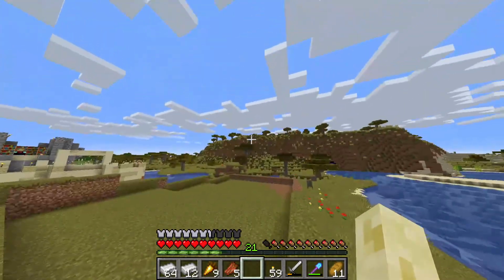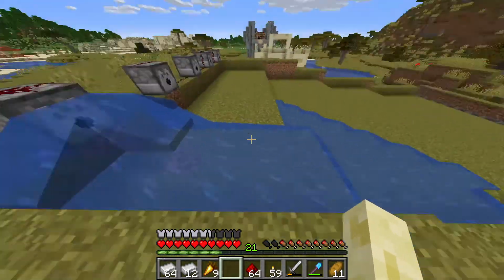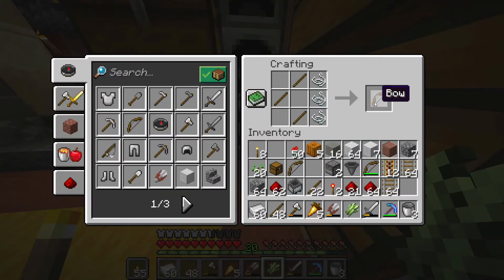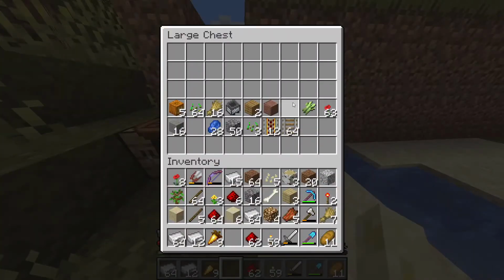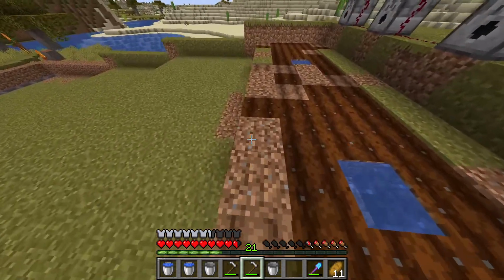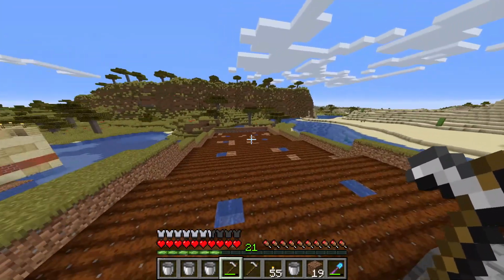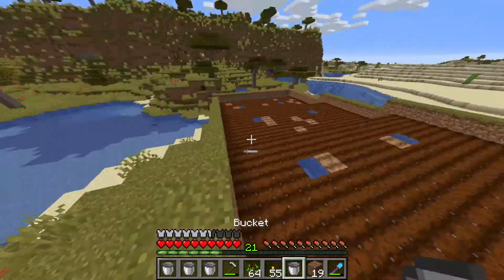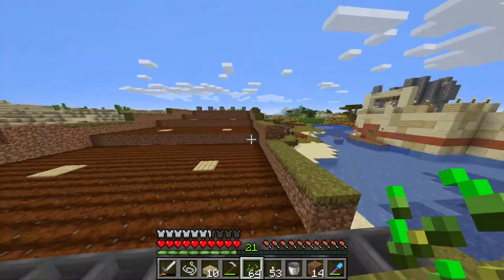Building a Wheat Farm in One Day! - Survival Helper Episode 8 - Minecraft Let's Play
Today we're all about the Wheat Farm! This is an old-fashioned, as Mumbo Jumbo describes it in Hermitcraft Season 7, Episode 77 (Which came out Yesterday, love his stuff), "2012-style flood farm".

I had to squeeze this one into only a few hours of free time this week - sadly it's not getting any more chilled out at work or at home so I've only had today to do it!
It was 17:45hrs when I completed the editing and started writing this description - I started recording at 09:25 in the morning, finished at about 12:00 and have been FLAT OUT all day!

Welcome to Survival Helper!
In this series, we will be playing through Survival Minecraft and imparting useful tips and tricks onto you, the viewer. Some you may know - some you may not. Some I didn't know before making the videos!

What was your favourite part of the video?
What was your least favourite part of the video?

minecraft​​​ villager​ breeder minecraft survival minecraft​​​ let's play survival​​​ minecraft​​​ tutorials minecraft​​​ iron golem minecraft​​​ iron farm is​​​ this too many hashtags?

Edited by ArgentSargent.

(I am attempting to grow my channel and following so I am inserting the below spiel, heavily inspired but hopefully not outright plagiarised or stolen from the insanely successful YouTuber Tommyinit - if this keyword-insertion strategy helps you find my video and you fall in love with my content, it's all worth it in the end!)

This is not a Survival Multiplayer Server, like the Dream SMP, Legacy SMP or Hermitcraft. It is a regular single player survival game and not a hardcore survival minecraft world.
I am a huge fan of Hermitcraft and the Hermitcraft Server, and my builds are inspired by the amazing work of BDouleO100, Grian, Mumbo Jumbo, TangoTek and many other hermits who bring amazing content and warm smiles to YouTube (Seriously, I recommend their content, if you've heard of me but not them I'll be flabbergasted).
I have made a LogicalGeekBoy Villager Breeder, which is easily in the top 10 most useful minecraft farms, and made the Villager Trading Hall similar to the kind of ones made by other YouTubers like TheMythicalSausage or Pixlriffs, whose videos also taught me how to use the Replay Mod in Minecraft 1.16.

This isn't any kind of but challenge such as the Minecraft, But Water Rises, or Minecraft, but Lava Rises, 1 Block Skyblock or 100 Days in Hardcore Mode, and I am certainly not a speed runner playing a speedrun. I run mods like Optifine and I use the MultiMC Launcher but I do not use the Immersive Portals Mod or the Chaos Mod (though this is something I'd love to try).